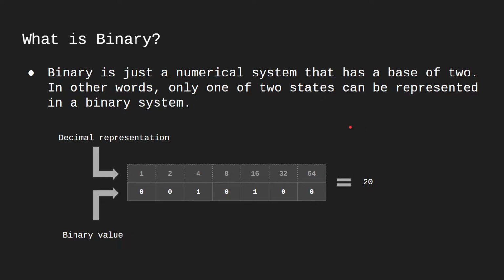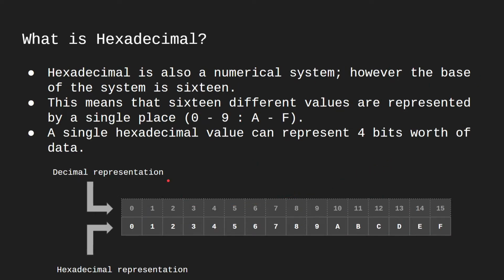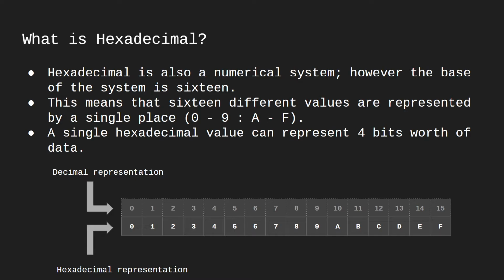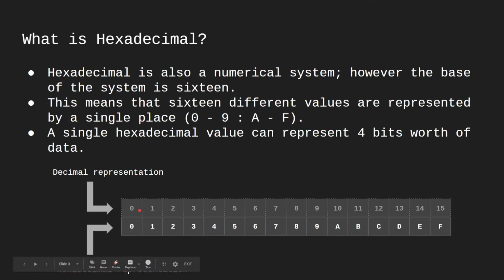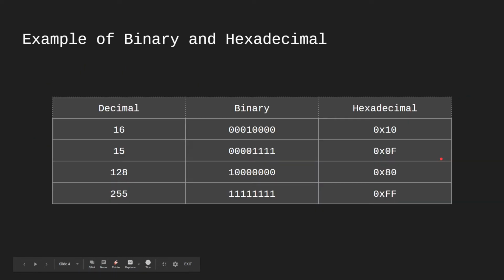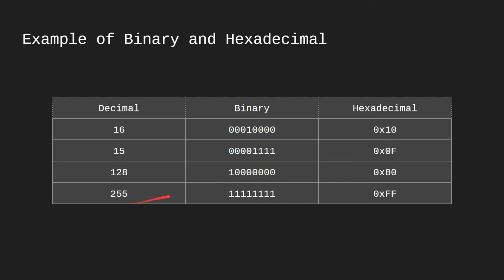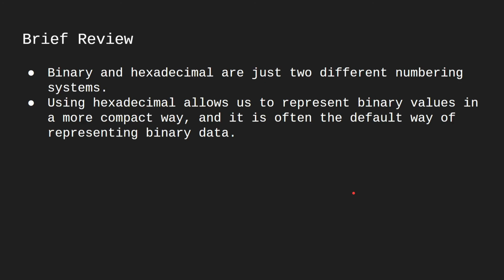C Programming - 5.5 Binary and Hexidecimal